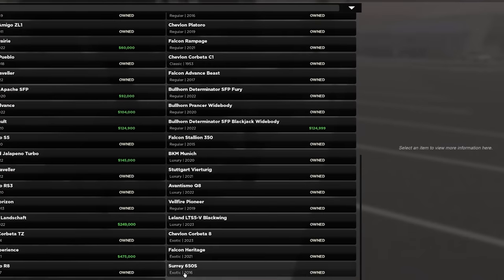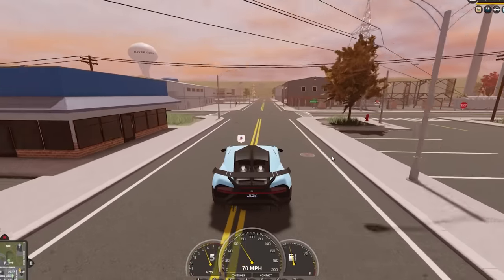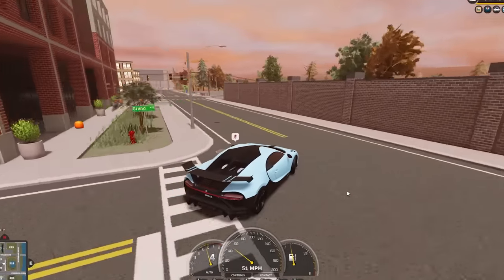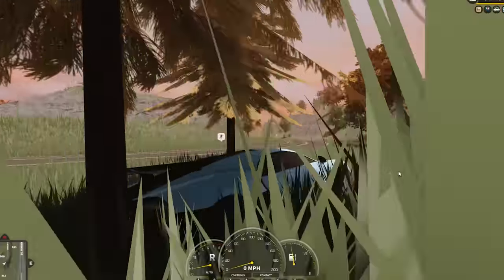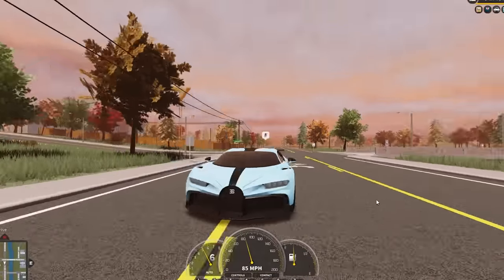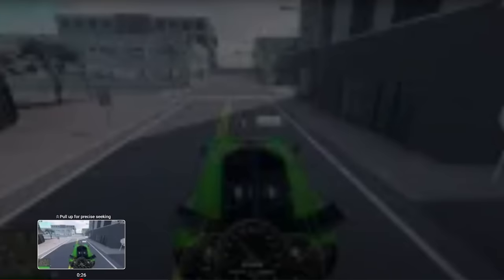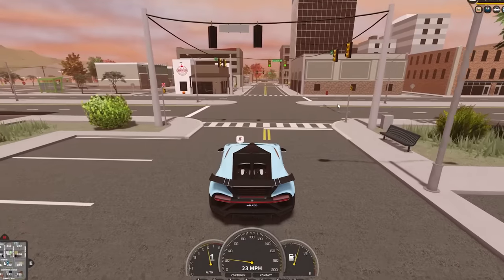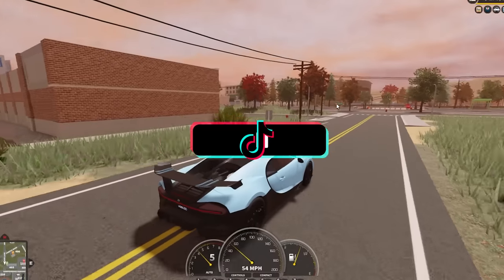The SECRET DEVELOPER ONLY CARS in ERLC! (Liberty County)